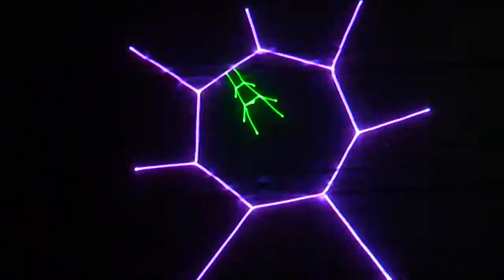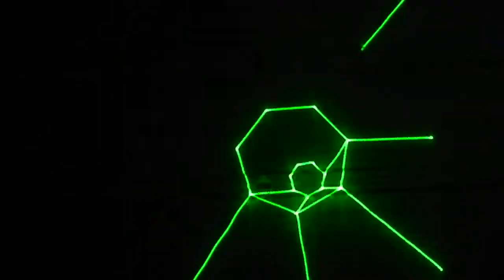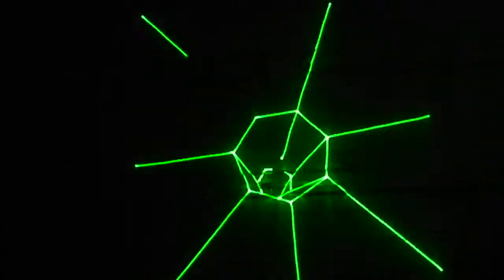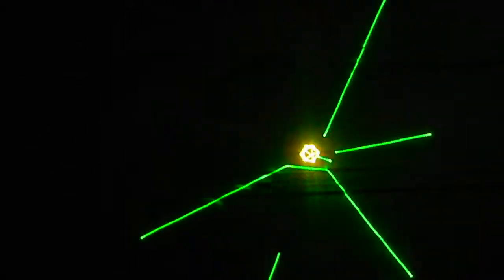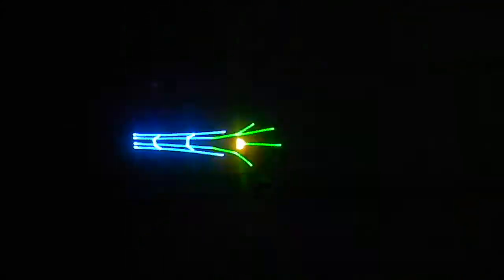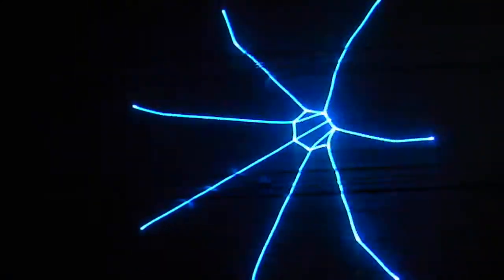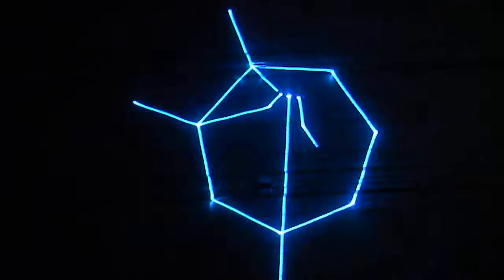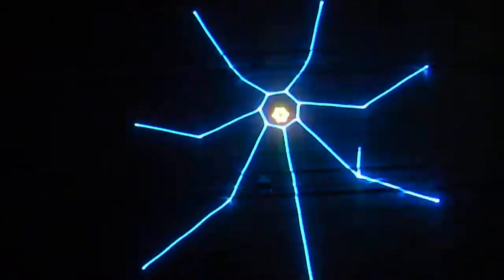Scooter - Hyper Hyper ( Laser Fantasy )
Show : Zola Lasers